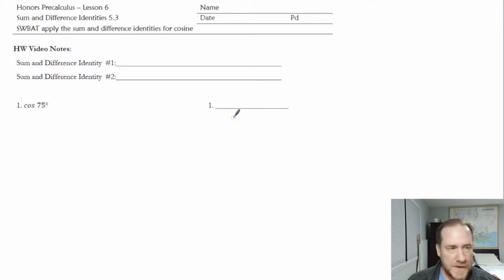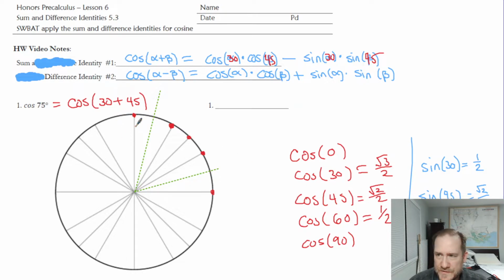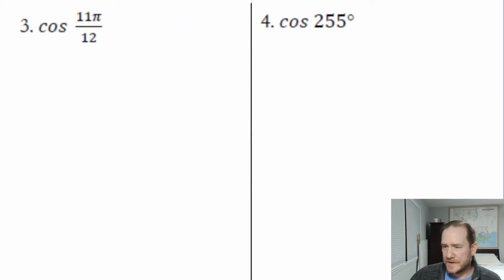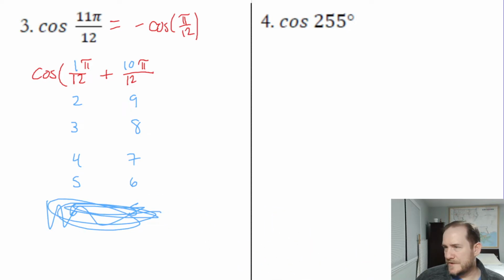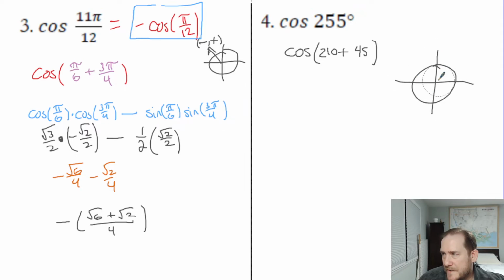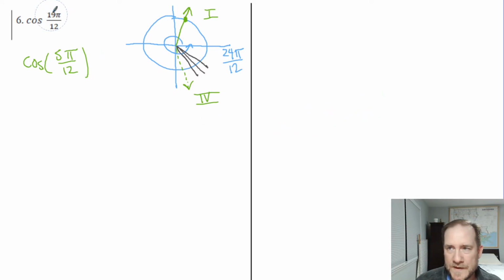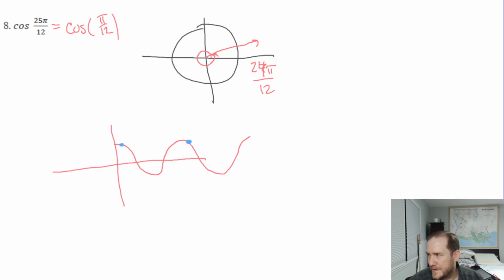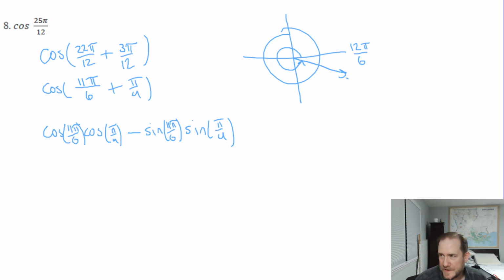HPC ■ COS of a sum diff ■ Pt 1